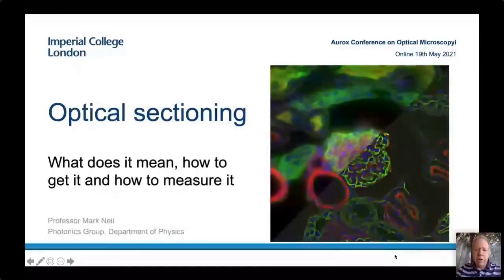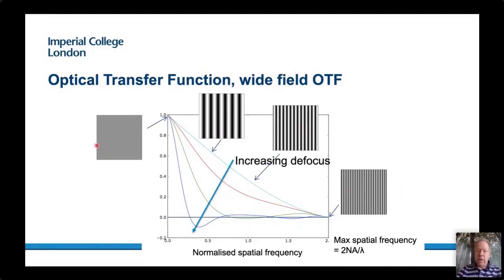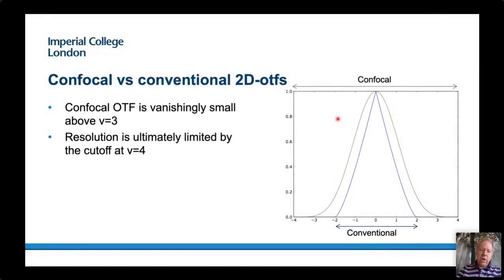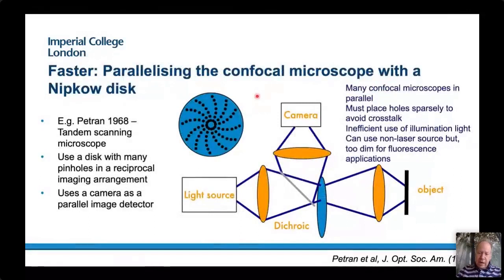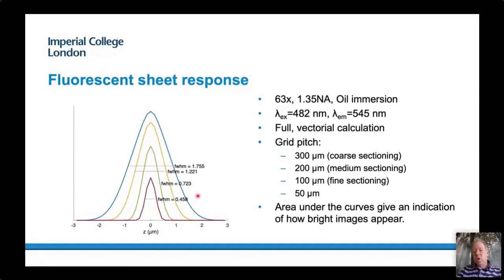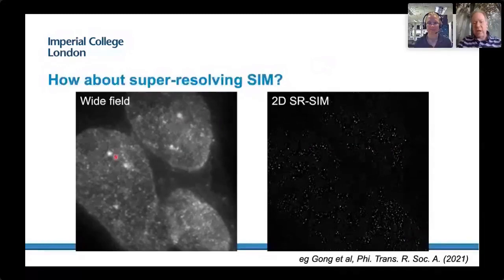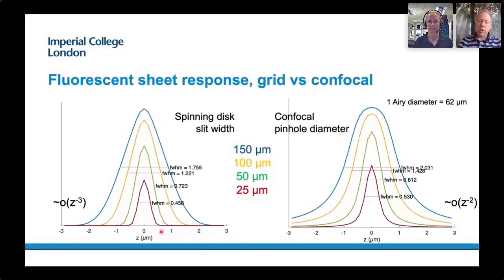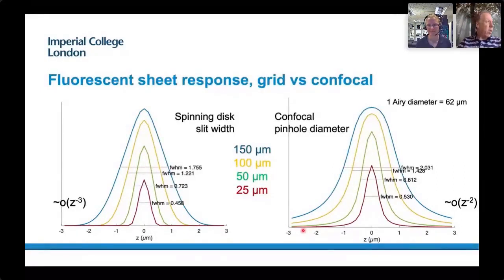ACoM2021 Prof Mark Neil: Optical sectioning –what does it mean, how to get it and how to measure it.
Presented at the Aurox online Conference on Microscopy 2021.
Title: "Optical sectioning – what does it mean, how to get it and how to measure it."
Speaker:  Prof Mark Neil, Imperial College London & Aurox Ltd, UK